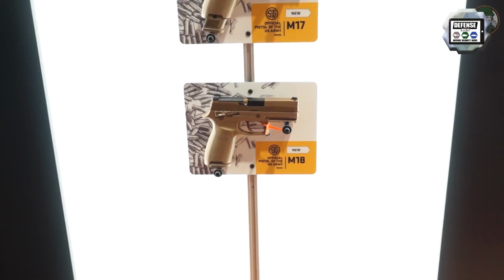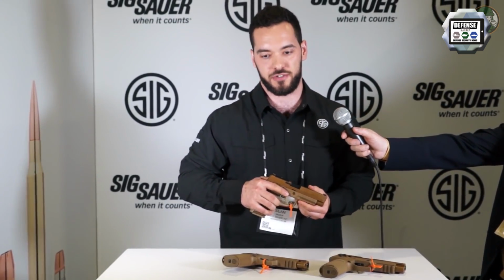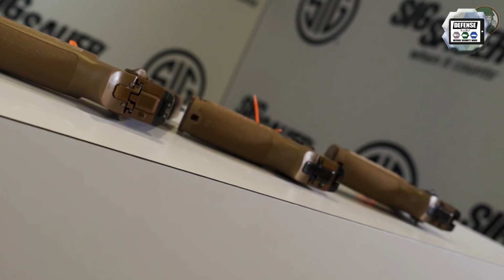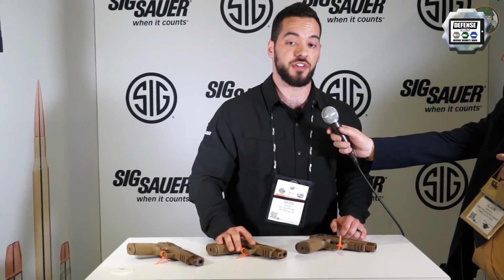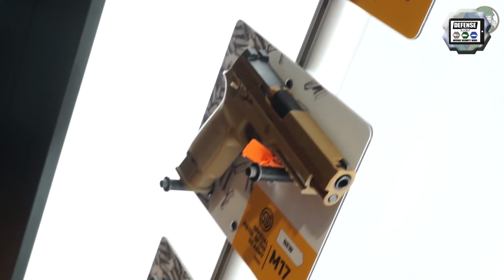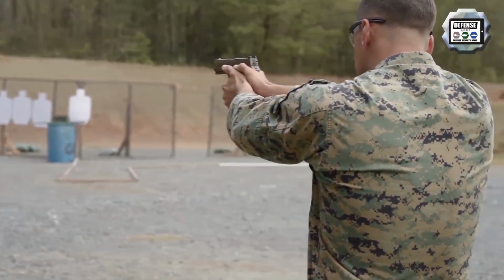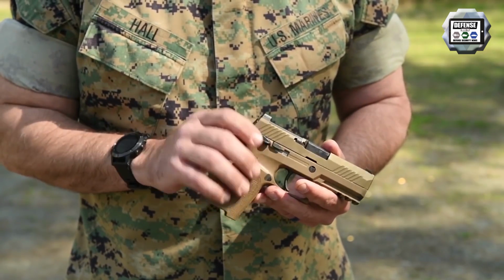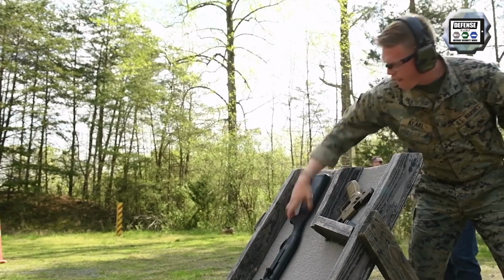Review Sig Sauer M17 for US Army and M18 for U.S. Marines 9mm pistol modular handgun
The Sig Sauer M18 will be now the standard 9mm semi-automatic pistol of the U.S. Marine Corps and will replace the Beretta M9, the Glock 9mm, and the Colt M45A1. The M18 is a smaller version of the M17 which was selected by the U.S. Army.

Read full article about the Sig Sauer M18 at this